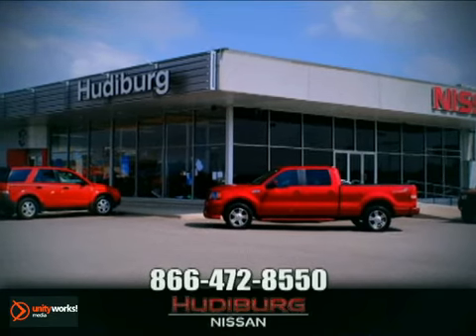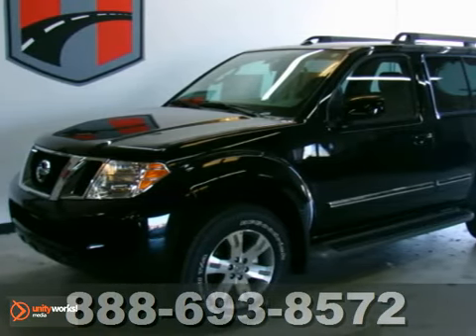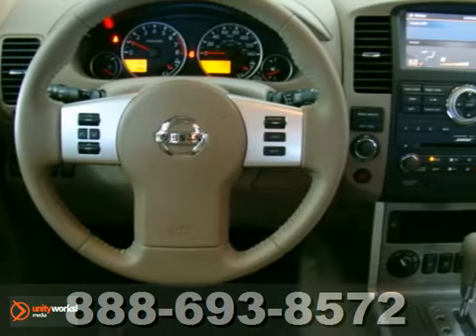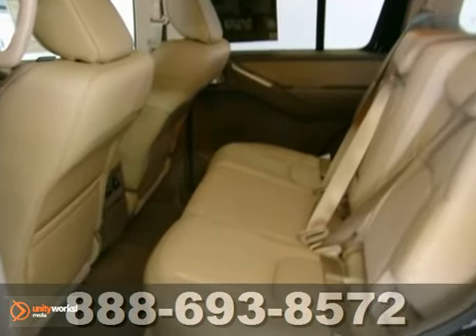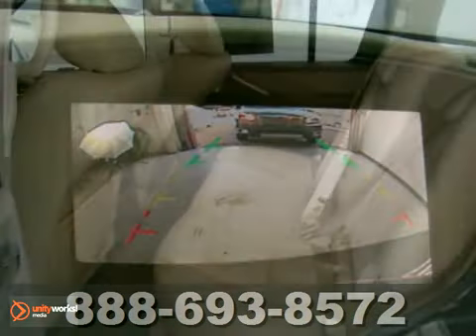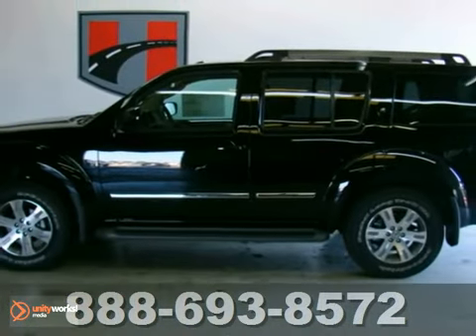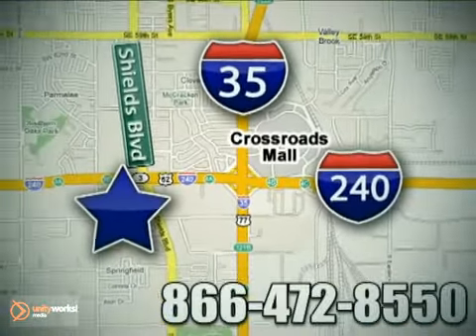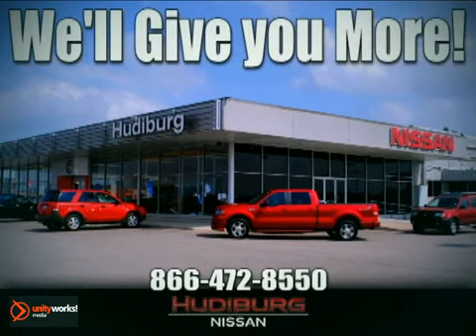2011 Nissan PATHFINDER 4X4 #11099 in Oklahoma-City OK - SOLD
SOLD - If you are looking for real value on a great new car, Hudiburg Nissan invites you to call and make an appointment to view this 2011 Nissan PATHFINDER 4X4, stock# 11099. We are conveniently located near Oklahoma-City OK Norman OK Tulsa, OK and known for our great selection, reliability and quality. Call to take a look at this 2011 Nissan PATHFINDER 4X4 today.